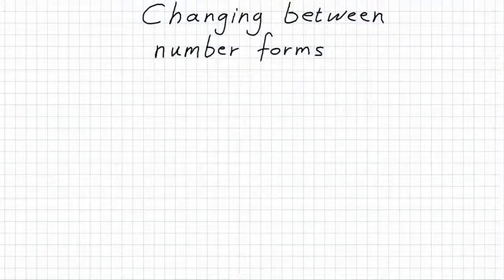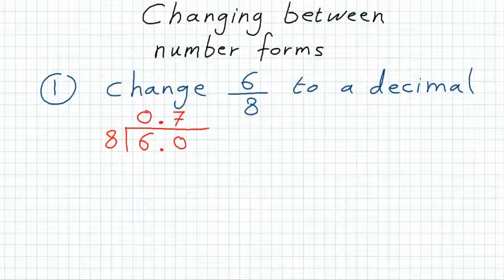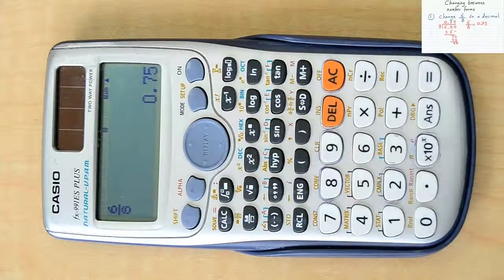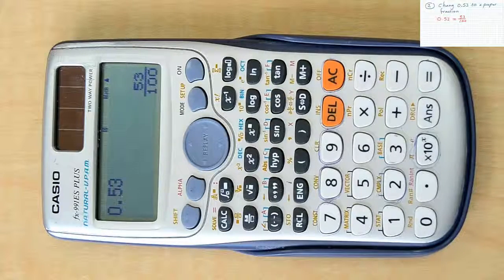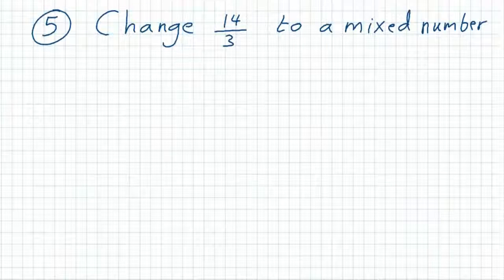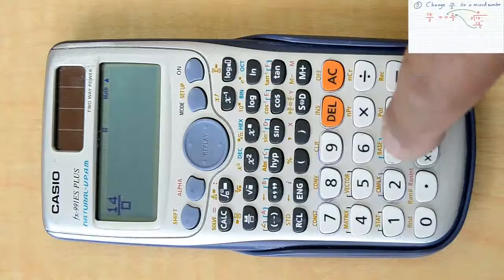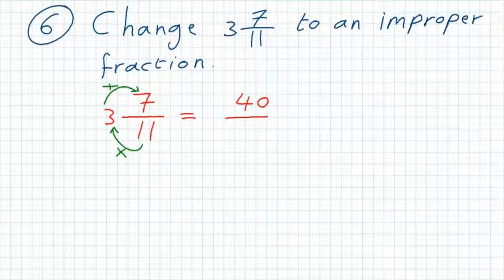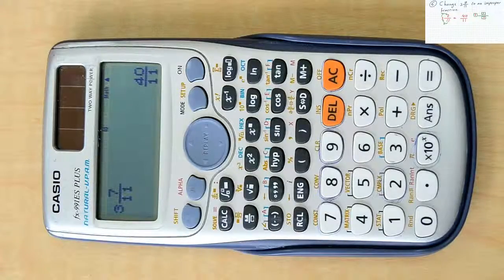Using the calculator to change between number forms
Changing between number notations (decimals, fractions, mixed number)